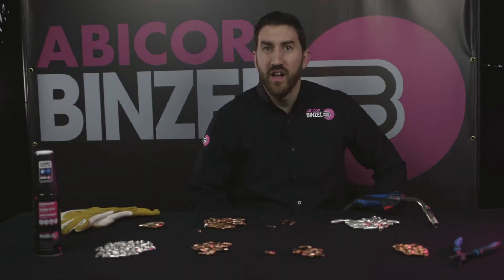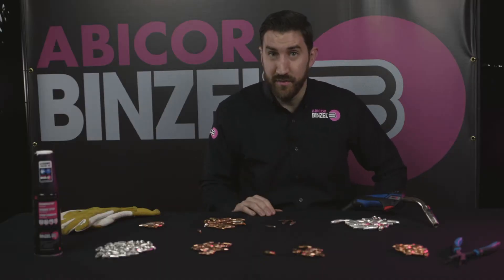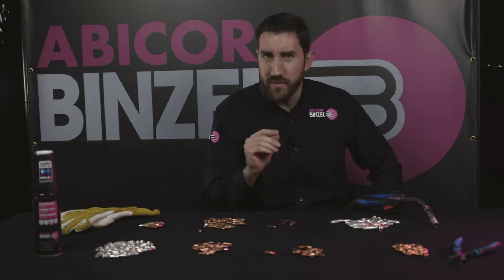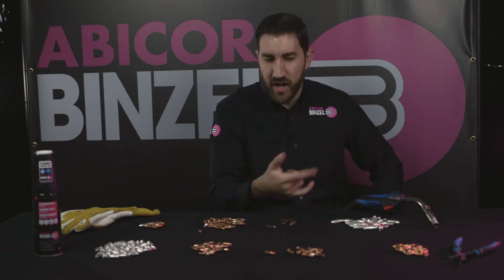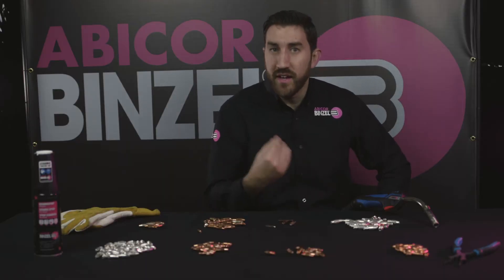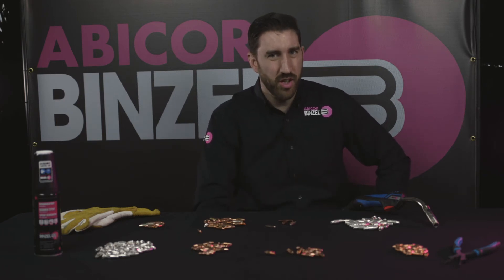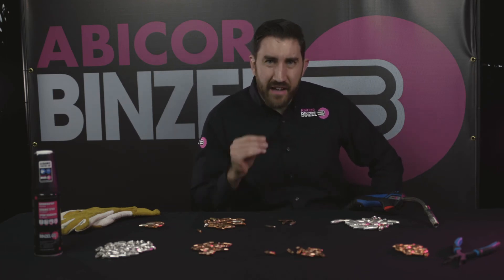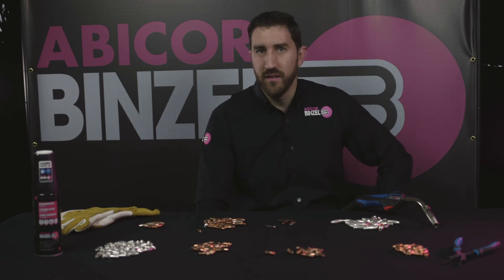Drilled vs Drawn Contact Tips | Binzel Basics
The process of how a contact tip is built has an enormous impact on its longevity. Using drilled contact tips could improve your weld and reduce cost!